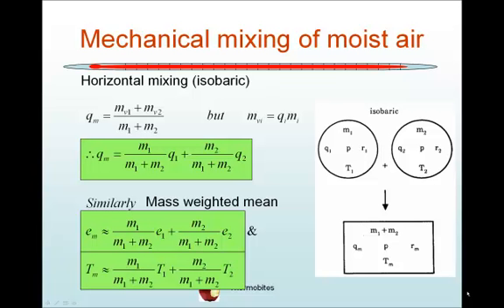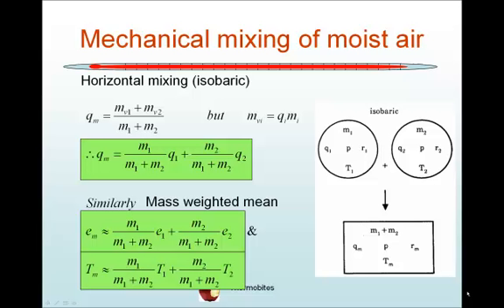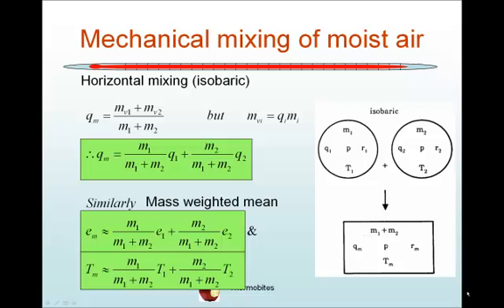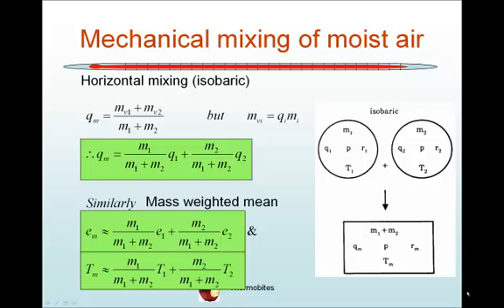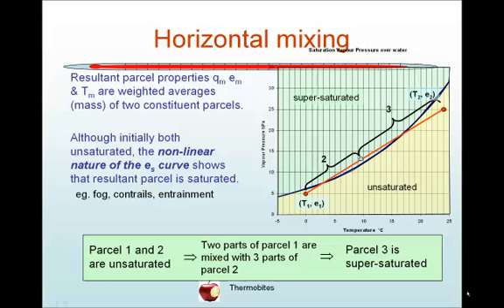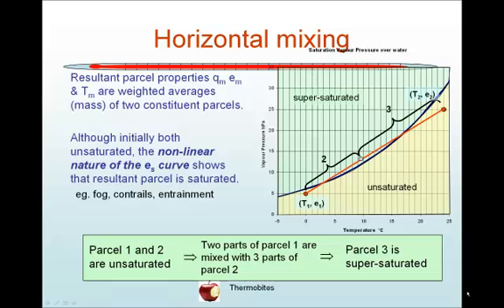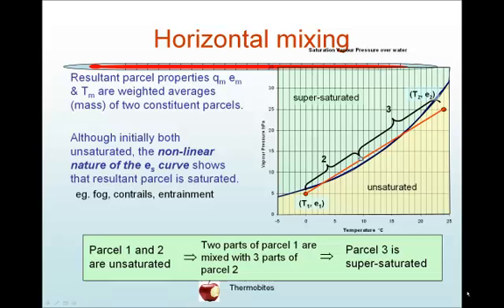Mechanical mixing of moist air